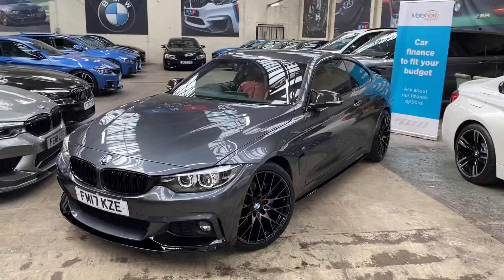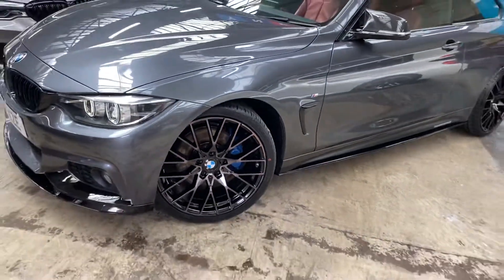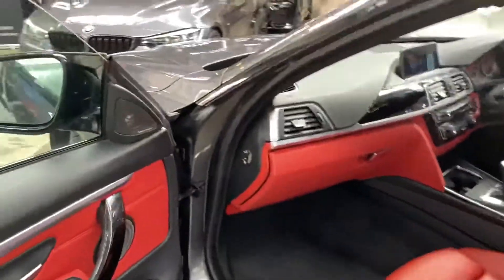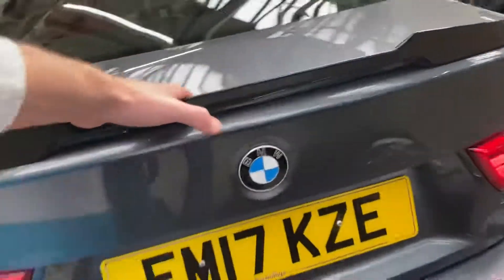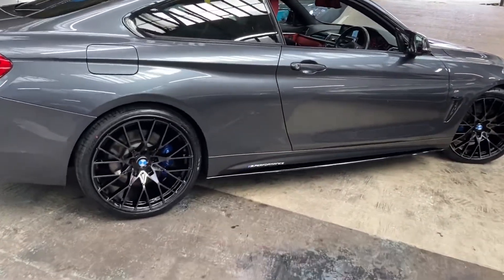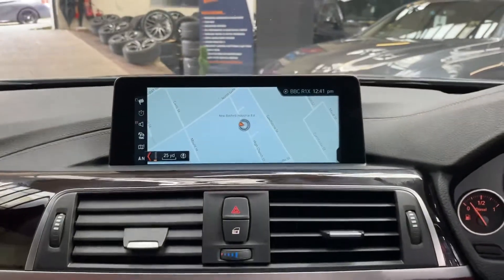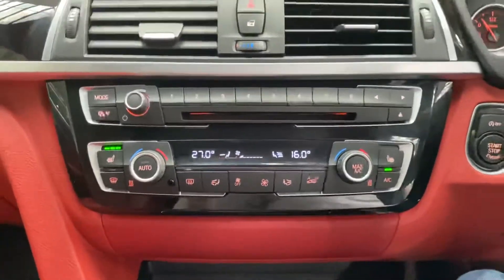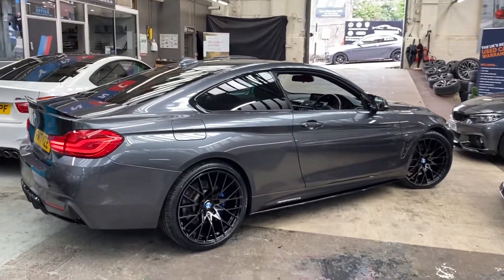(FM17KZE) 420D M SPORT COUPE (M Plus Pack, Red Leather!!)